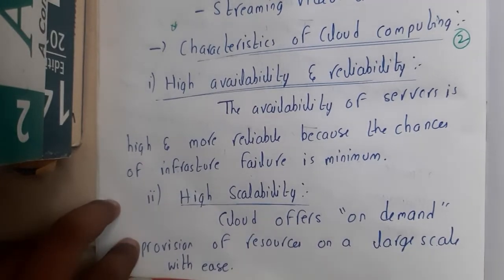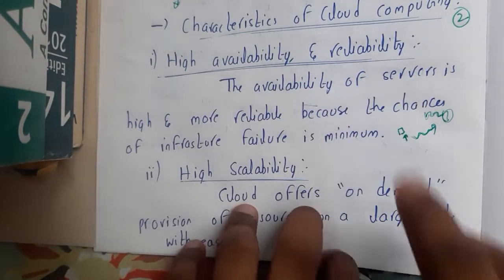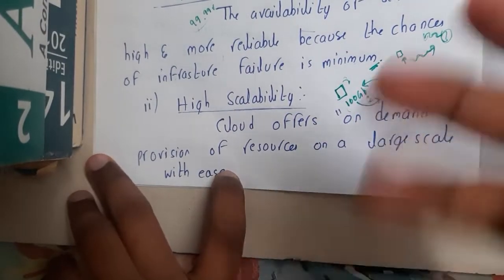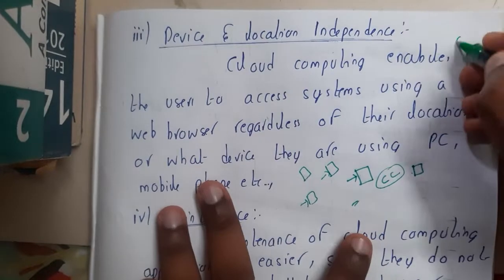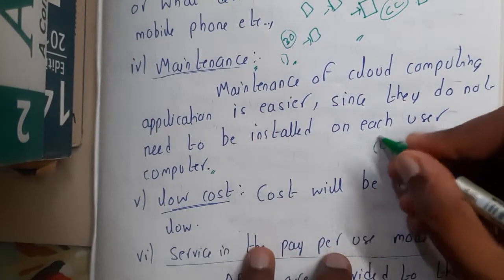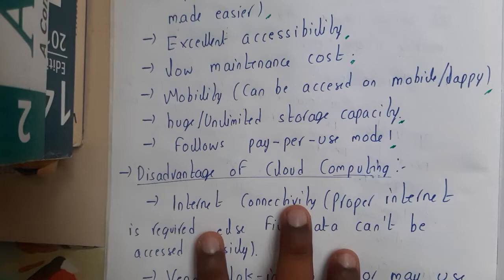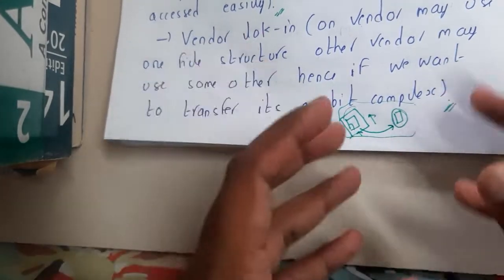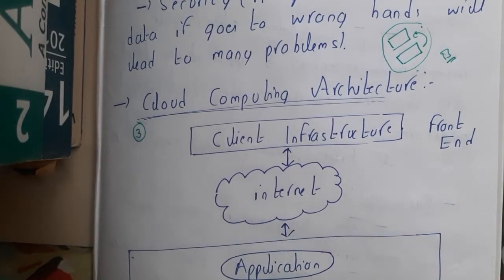1.2 Cloud computing Characteristics , advantages and Disadvantages